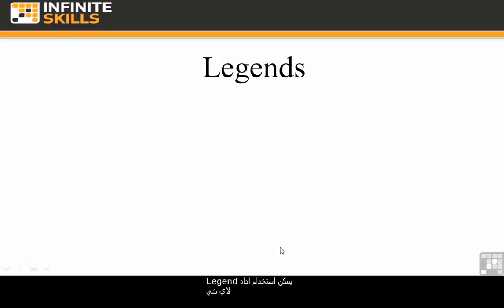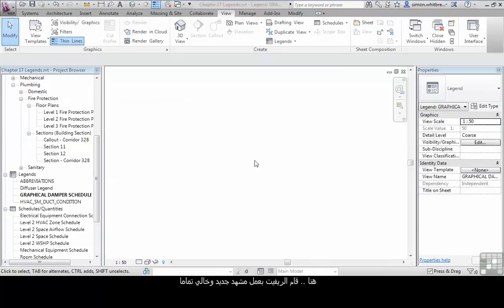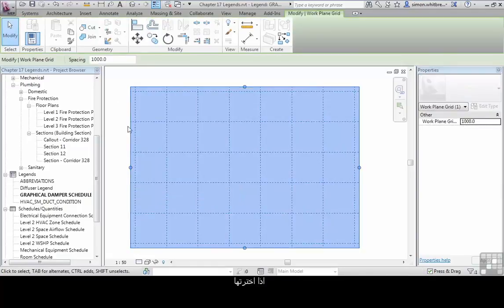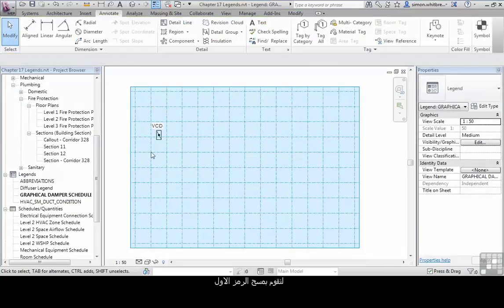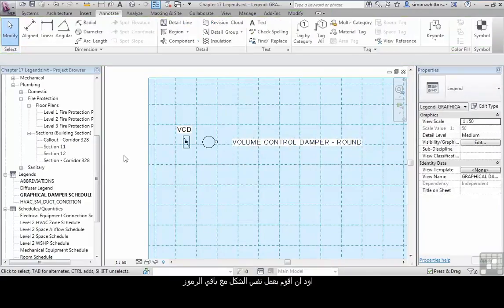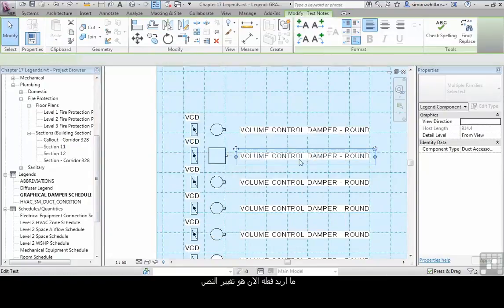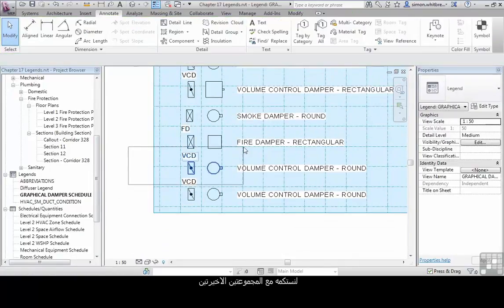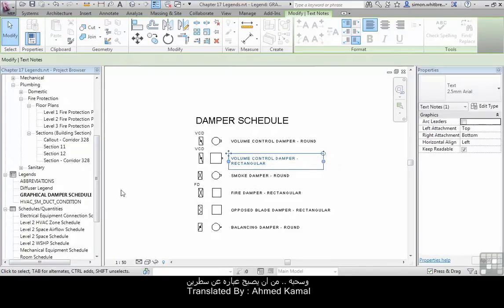(REVIT) Legends (7/7)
(Detailing in REVIT)